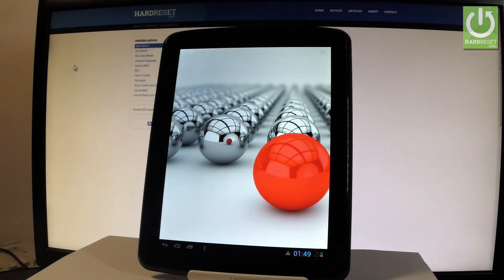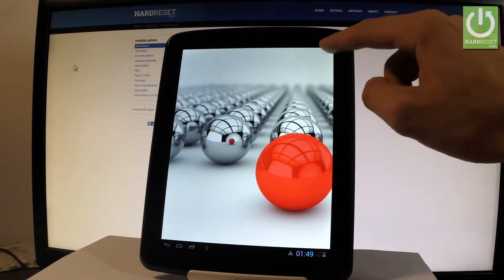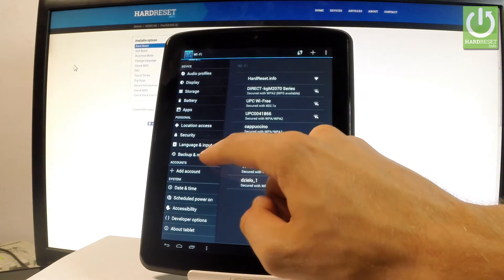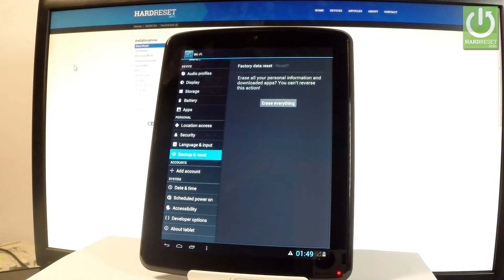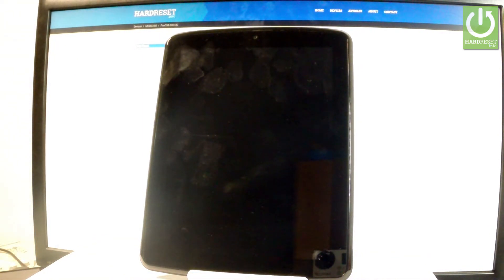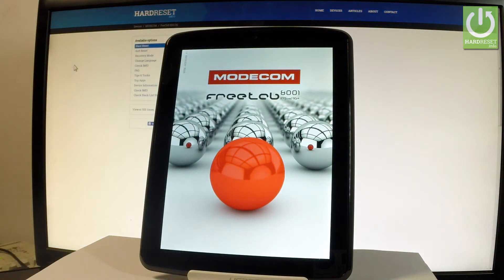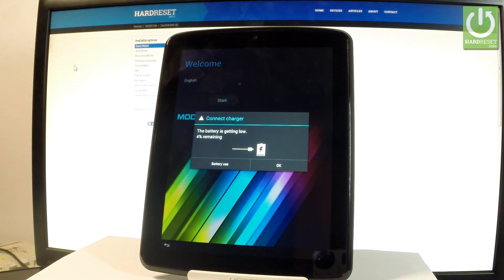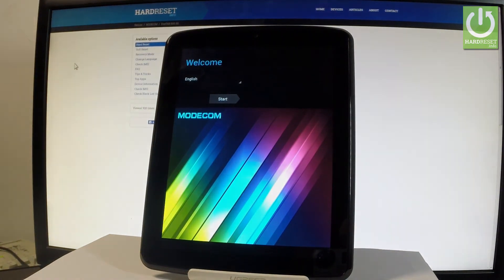How to Hard Reset MODECOM FreeTAB 8001 - Restore Android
How to factory reset MODECOM FreeTAB 8001 3G1? How to hard reset MODECOM FreeTAB 8001 3G? How to master reset MODECOM FreeTAB 8001 3G? How to wipe out MODECOM FreeTAB 8001 3G? How to format MODECOM FreeTAB 8001 3G? How to restore MODECOM FreeTAB 8001 3G?

If your device is running slowly, some system errors are popping up you should perform the master reset operation. It will erase all personal data, customized settings and installed app.s Your MODECOM FreeTAB 8001 3G will be as new. Tablet will work faste, without any bugs.